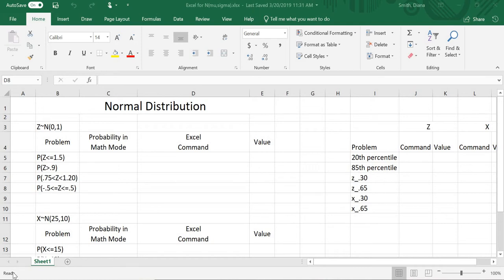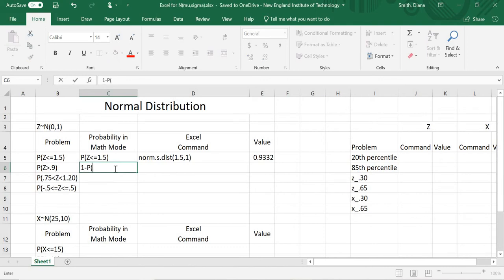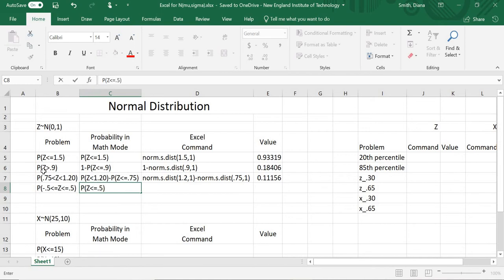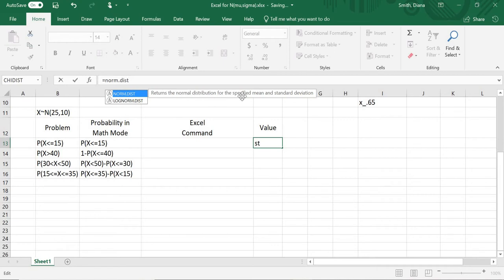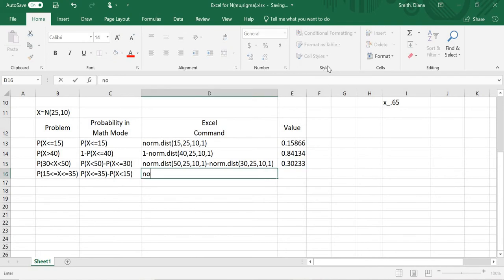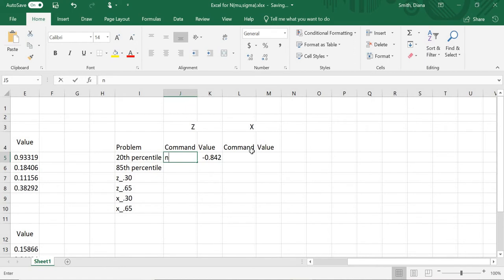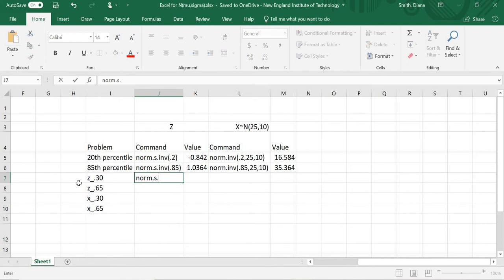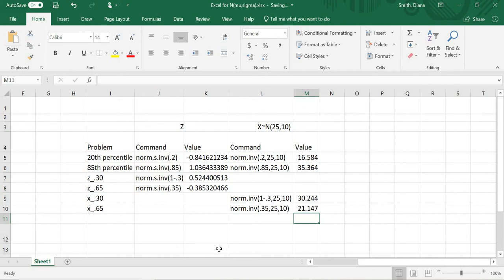Excel Normal Distribution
Using Excel to find normal distribution values.